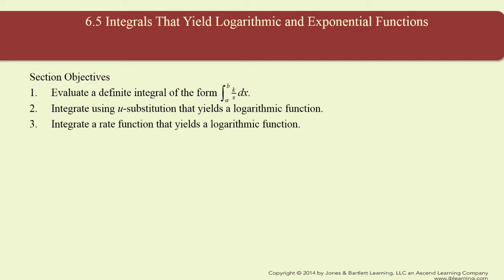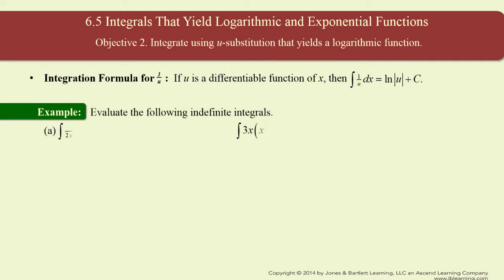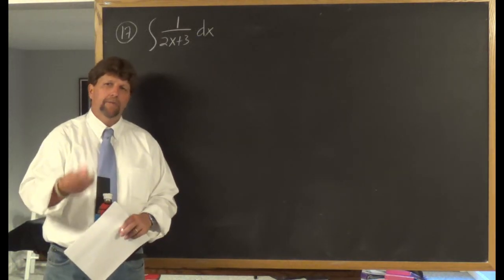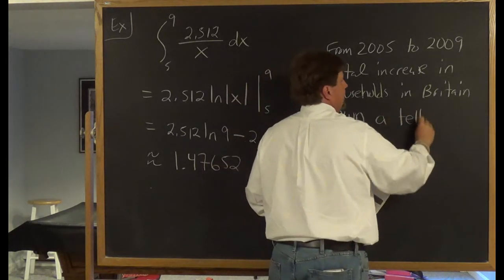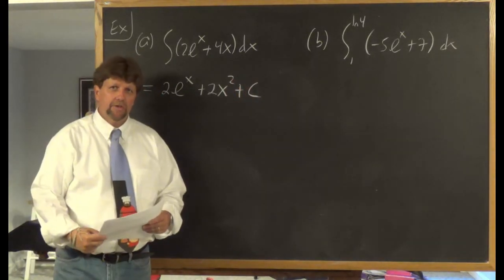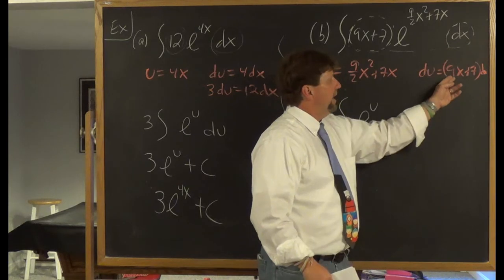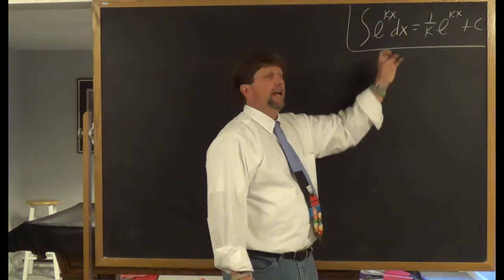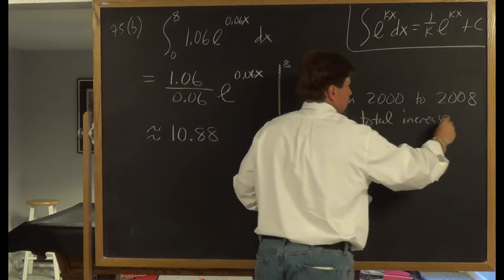Integrals that Yield Logarithmic and Exponential Functions